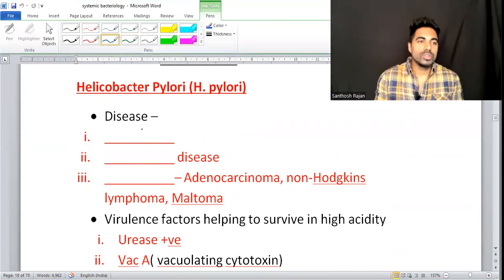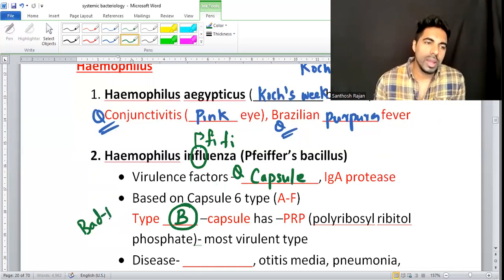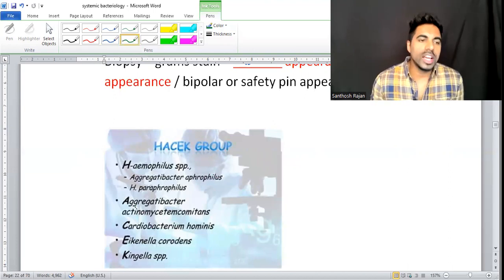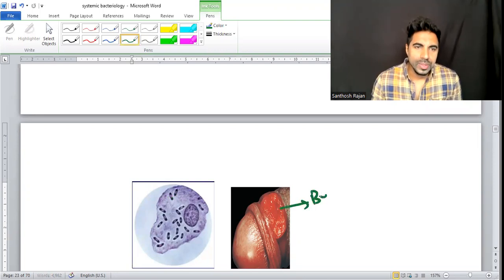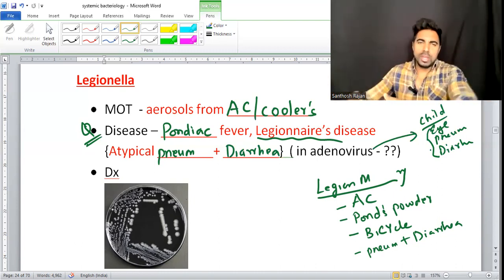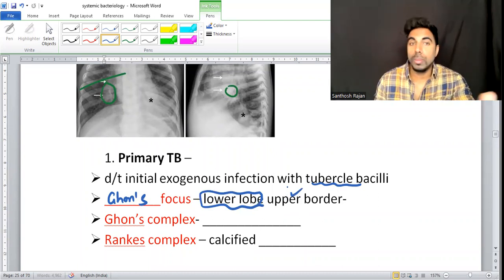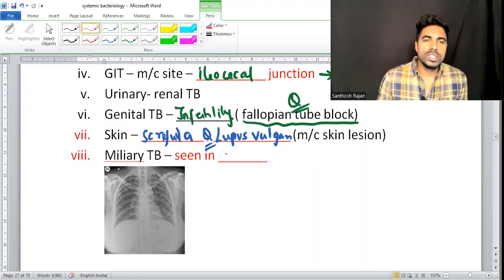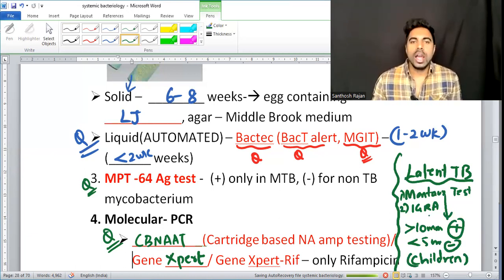Systematic bacteriology part 3 | microbiology rapid revision | fmge micro | neet pg micro| MDS PG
rapid revision
mbbs microbiology
neet 2023
neet microbiology
next microbiology
systemic bacteriology
fmge pictures
repeated microbiology
fmge questions